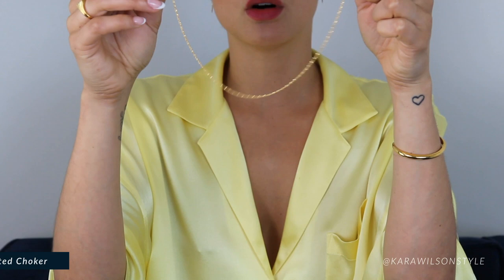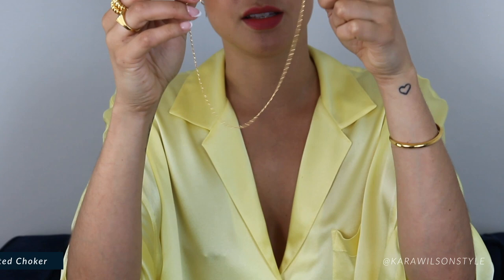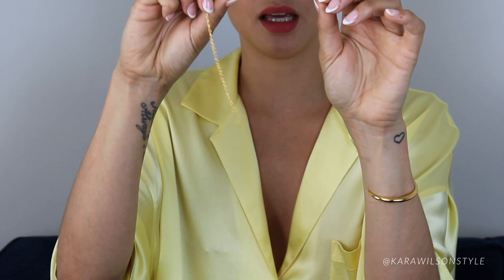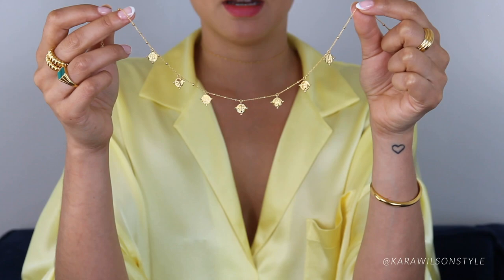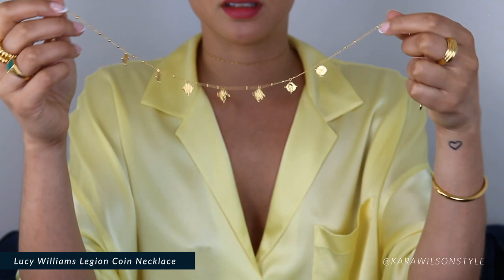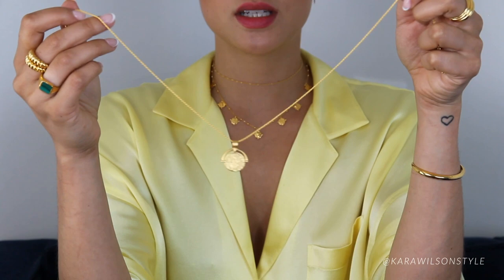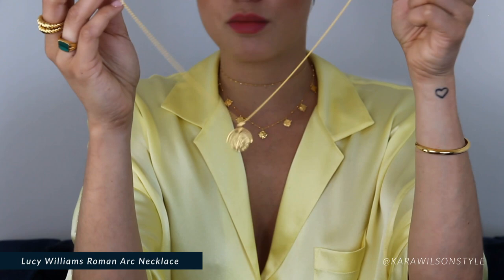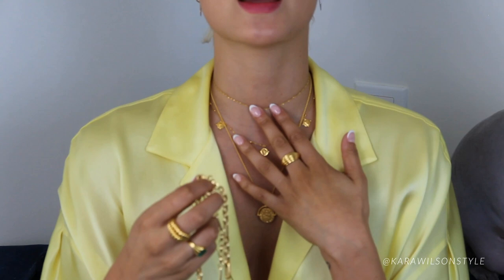Kara Wilson style